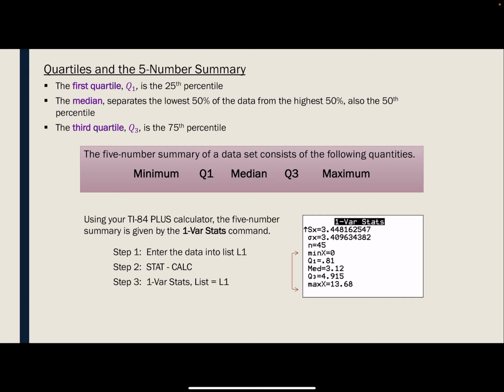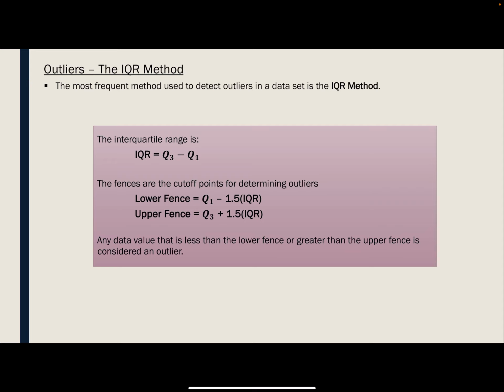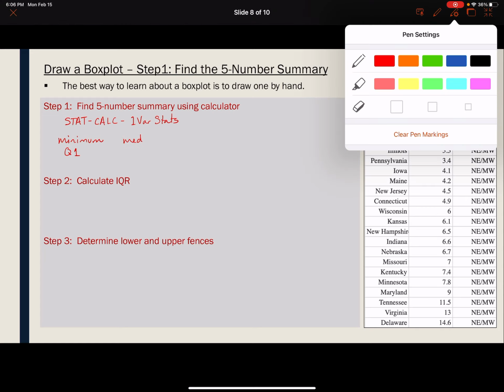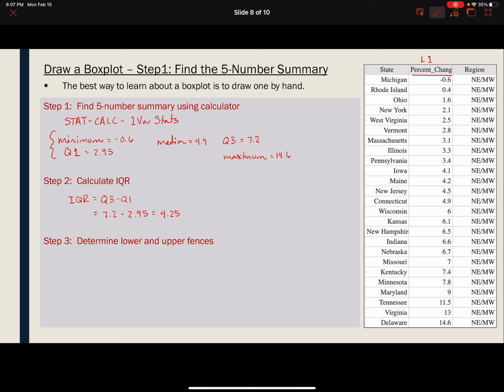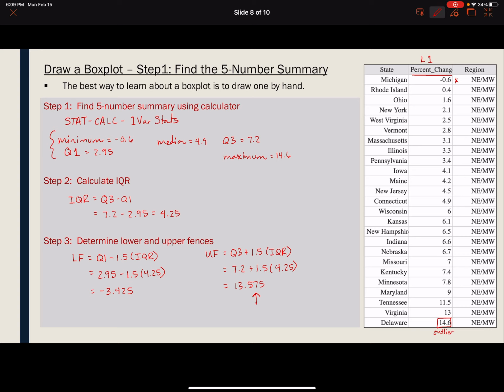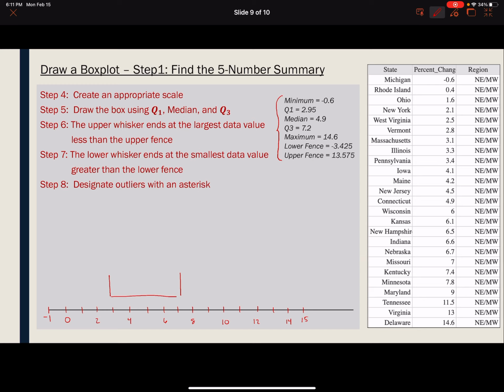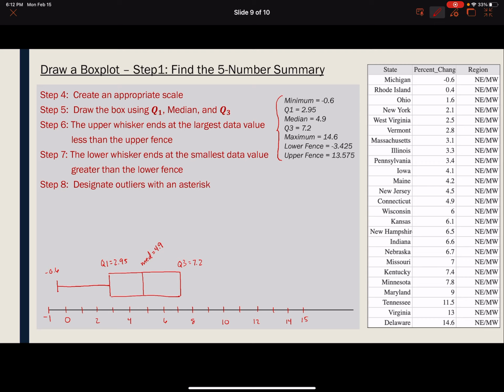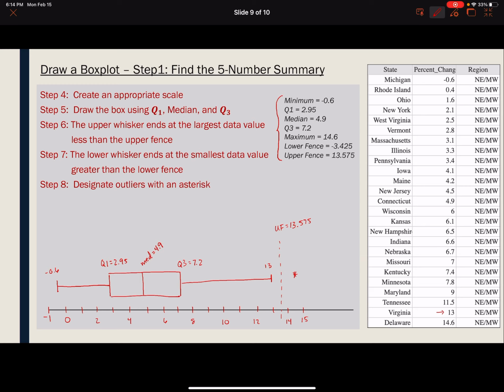Ch.4 Drawing a Boxplot